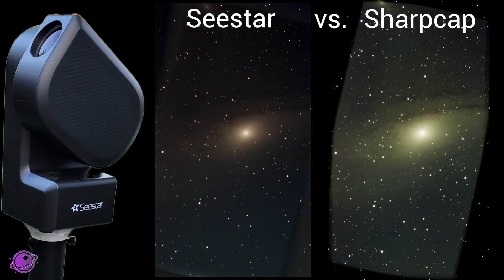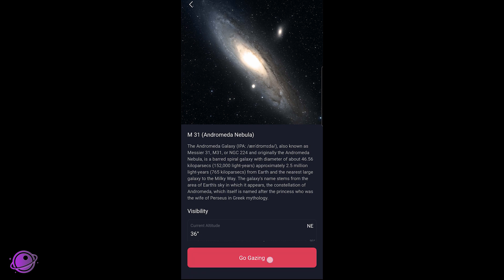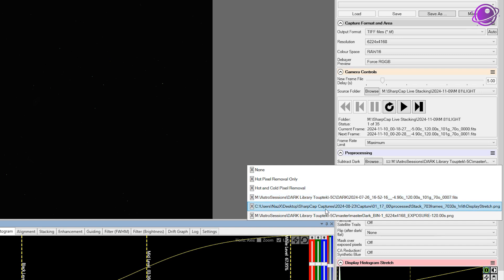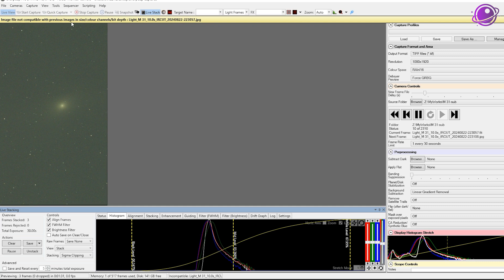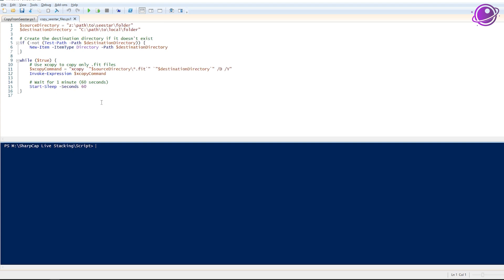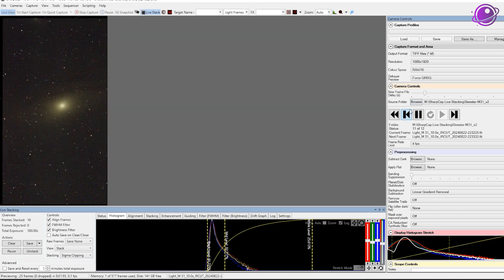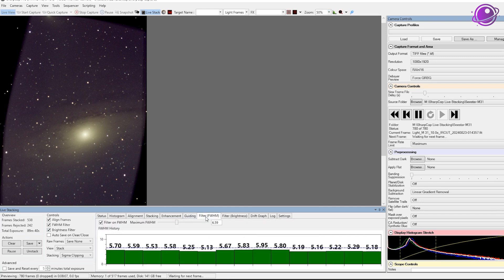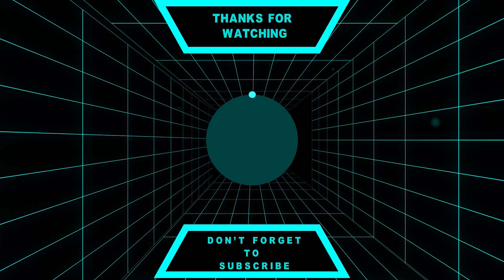Get the Most from Your Seestar: Live Stacking Images in SharpCap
Chapters:
0:00 Why do this?
2:04 Setting your Seestar to Station Mode and connecting from your PC
4:40 Easy Method: Direct Seestar Live Stacking in Sharpcap
9:26 Advanced Method: Copy files over before stacking
17:24 Final look at a properly processed image and final thoughts